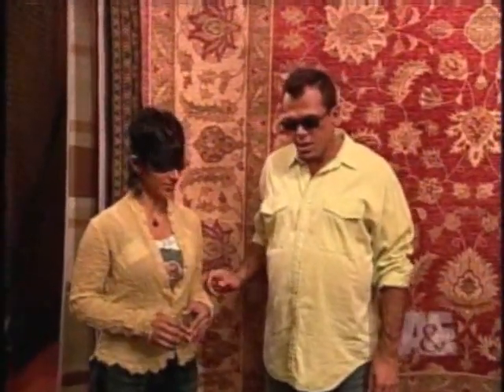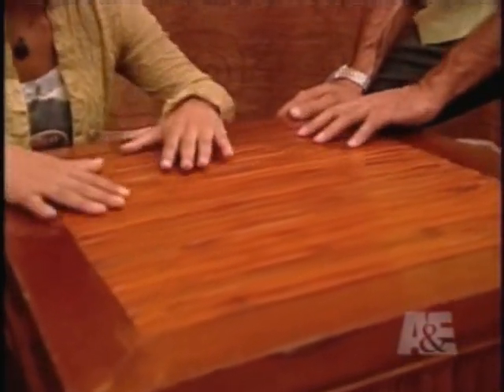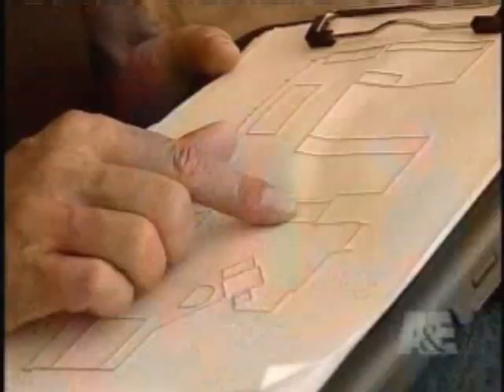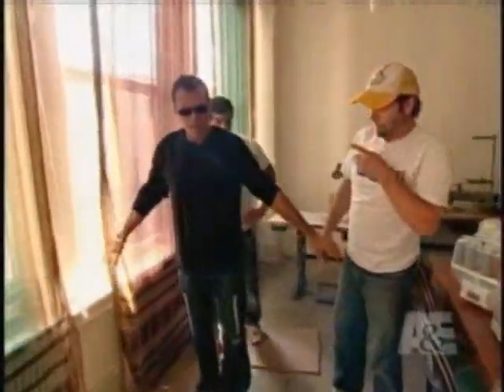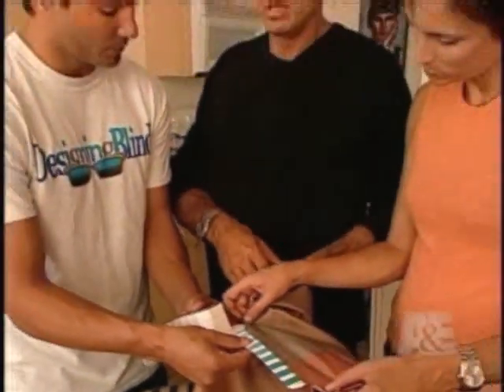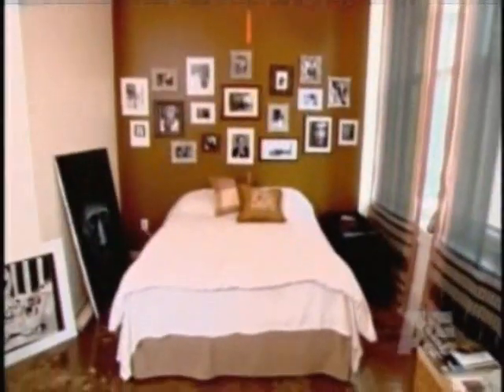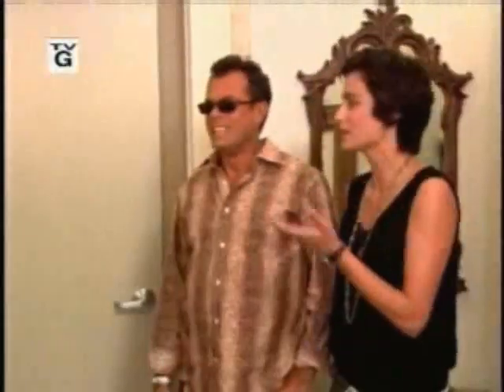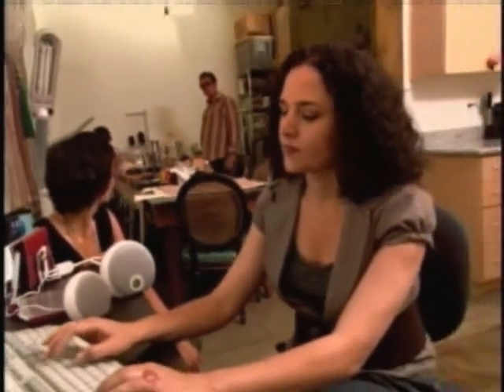The L word Alexandra Hedison Designing Blind A6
Alex. You can find 8 th part of L word documentary and the rest of the Designing Blind show